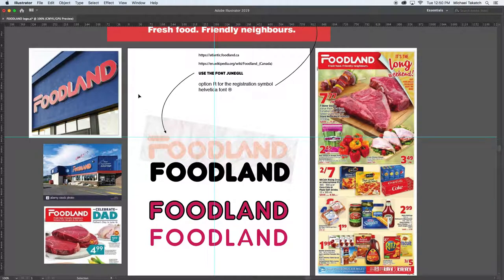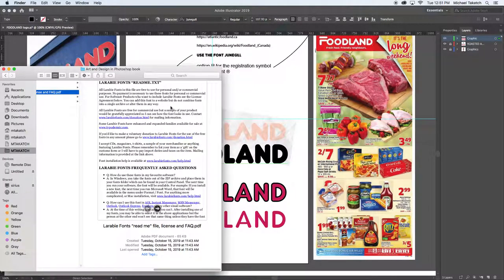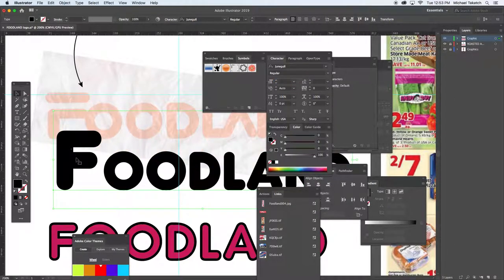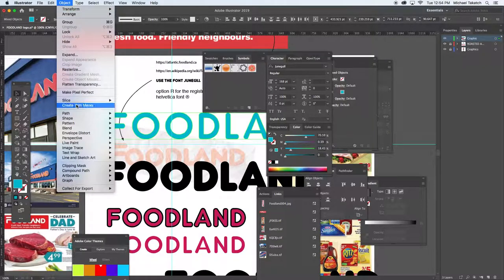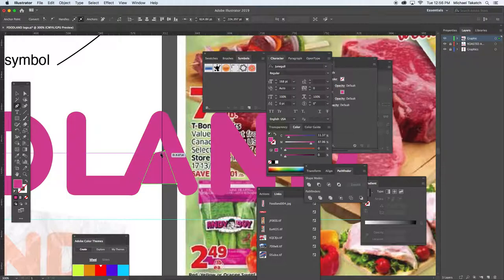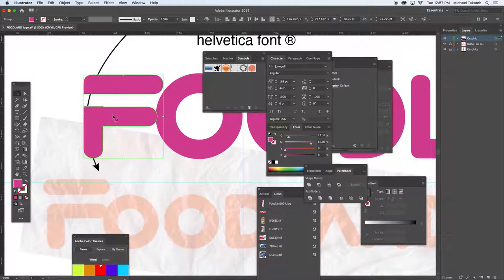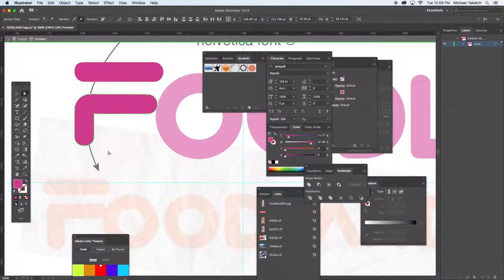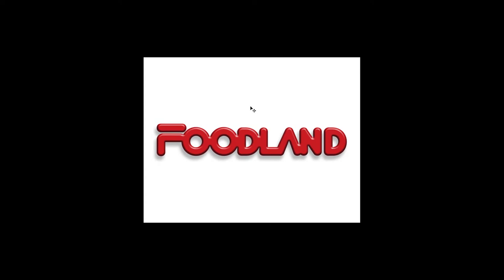FOODLAND Logo in Illustrator to Photoshop